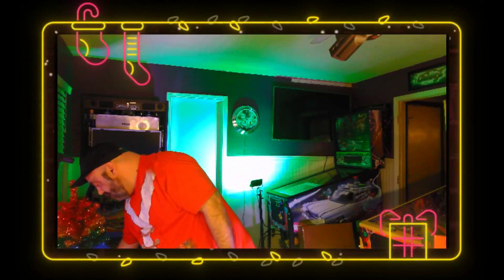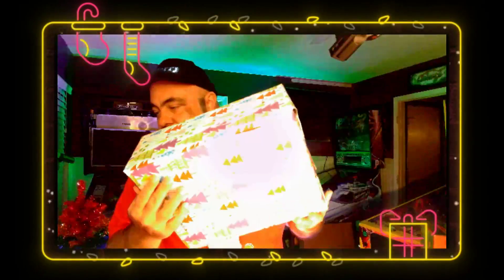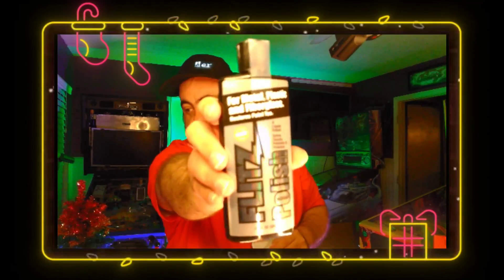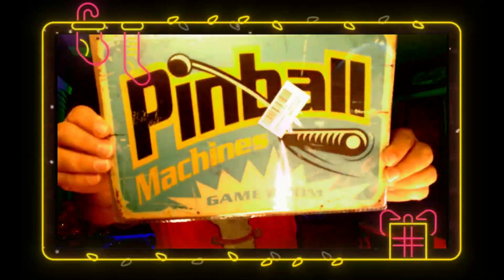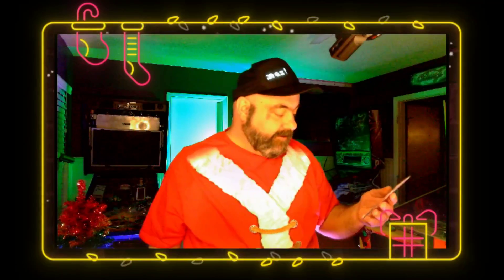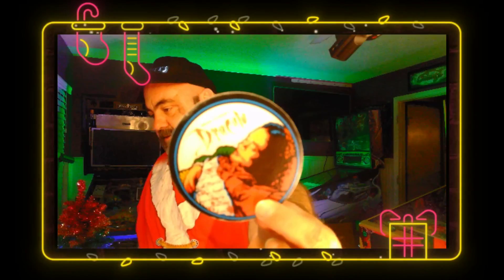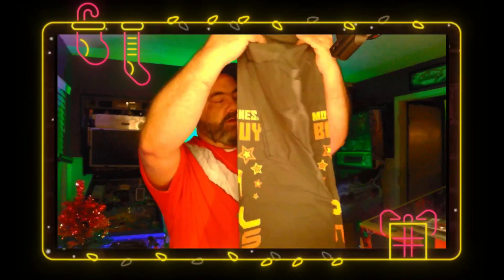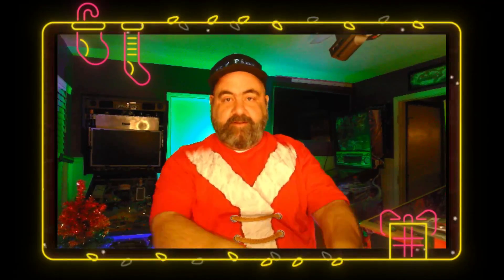Pinside Secret Santa Gift 2020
@LesManley on Pinside.com organizes a Secret Santa gift exchange every year.  This year I opened my gift live on stream!  Thank you, Secret Santa for my wonderful gifts!